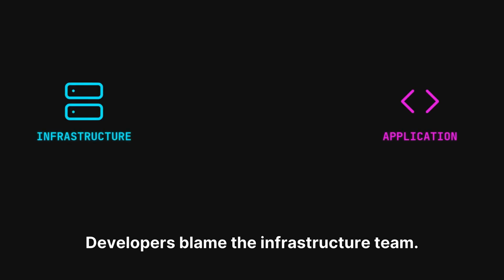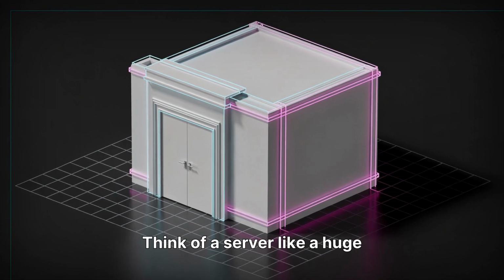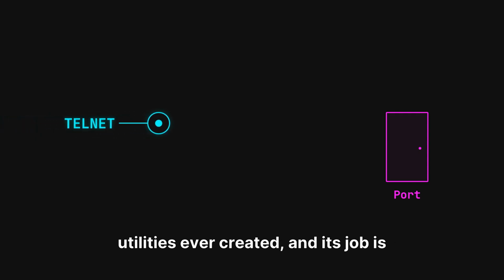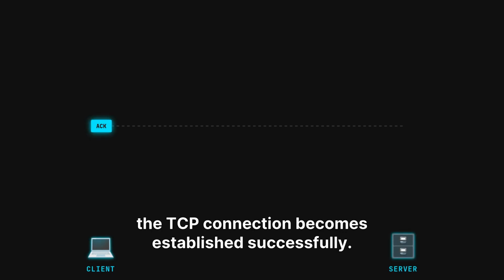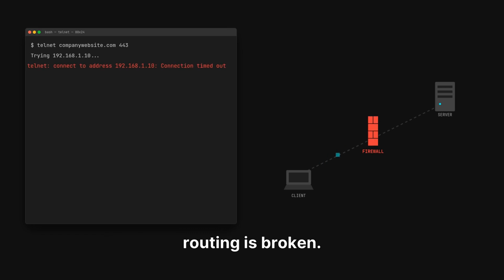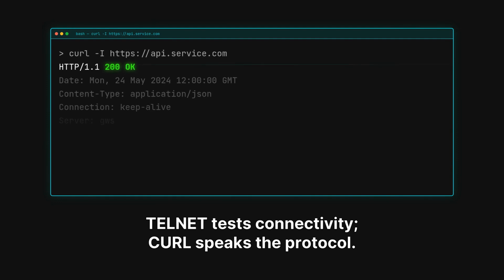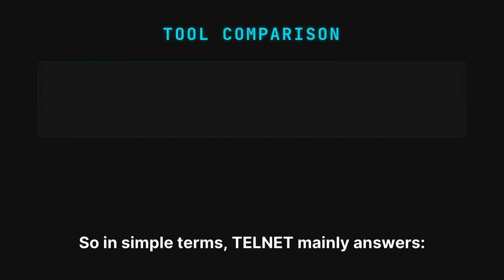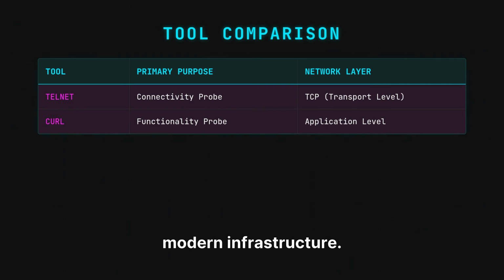Why Engineers Use curl Instead of telnet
Struggling with network issues where a port is open but the website still won’t load?
In this video, we break down **curl vs telnet for troubleshooting** and show you how to identify real network problems like a pro.

Many engineers use telnet to check connectivity—but is that enough? In this tutorial, you’ll learn why **curl is more powerful than telnet** when debugging HTTP/HTTPS issues, APIs, and web servers.

What you’ll learn in this video:

* Difference between **curl and telnet**
* How to check if a port is open using telnet
* How to test HTTP/HTTPS responses using curl
* Why telnet can give false confidence during troubleshooting
* Real-world debugging scenario: *port open but website not working*
* Step-by-step network troubleshooting using curl
 Tools covered:

* curl command for HTTP troubleshooting
* telnet command for port connectivity
* Basic networking concepts (TCP, ports, HTTP requests)

Perfect for:

* Network Engineers
* DevOps Engineers
* System Administrators
* Beginners learning networking
 Example commands used:

If you’re preparing for interviews or working on real-time network issues, understanding **curl vs telnet** will significantly improve your troubleshooting skills.